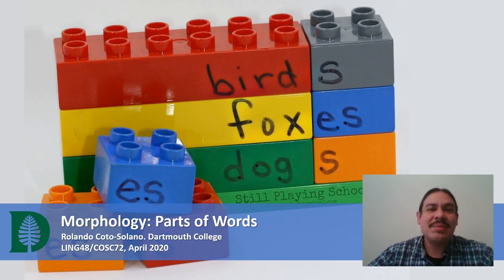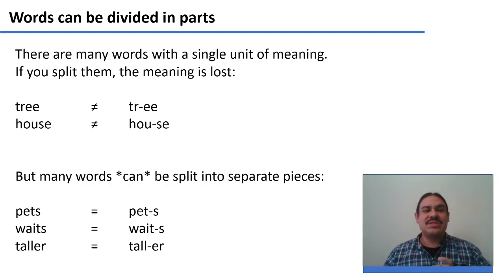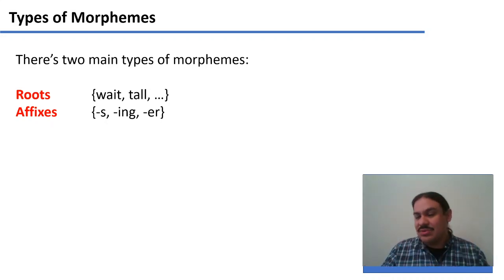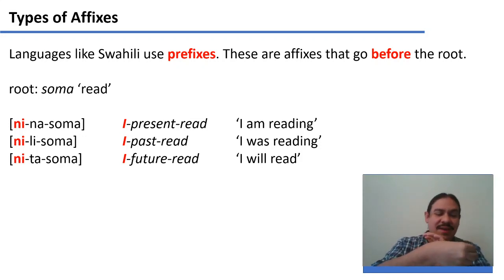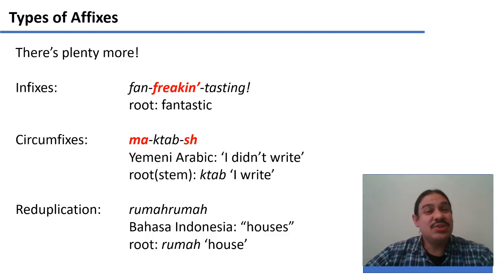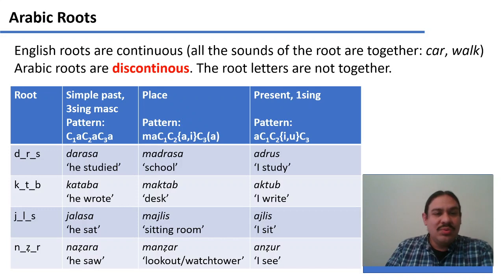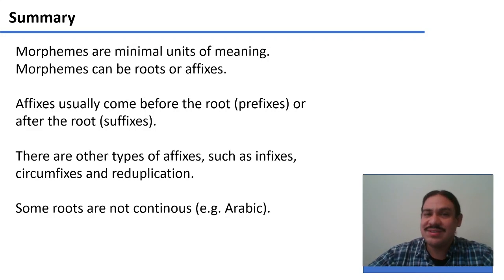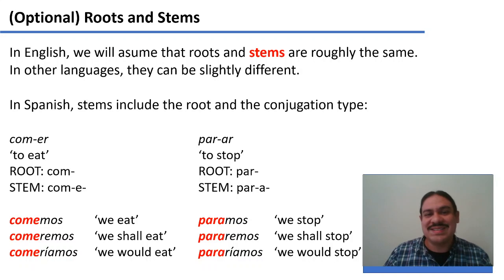Morphology: Parts of Words (Accelerated Computational Linguistics 2020.W01.05)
Week 01, Video 05: Morphology: Parts of Words.